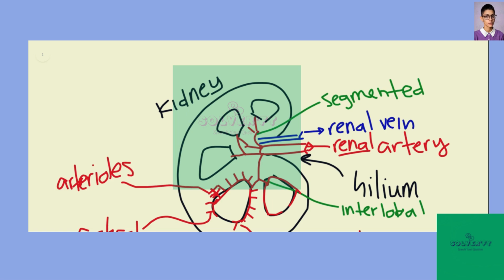[Biology] Describe the network of blood vessels of the kidney. a. Blood enters and exits the kidney